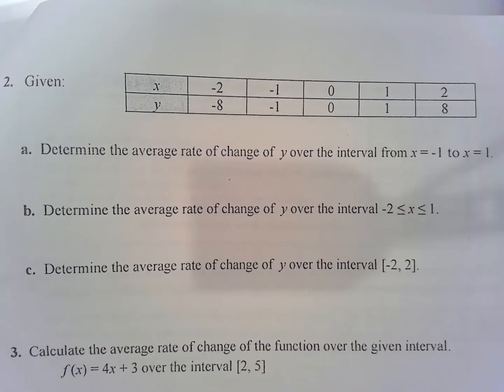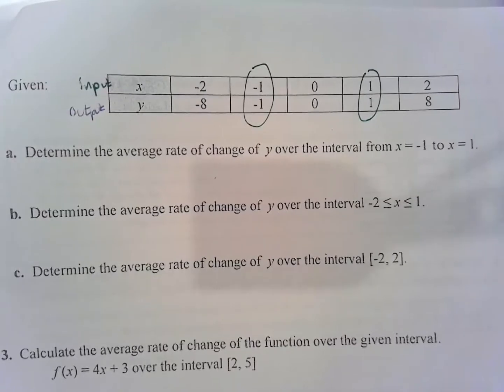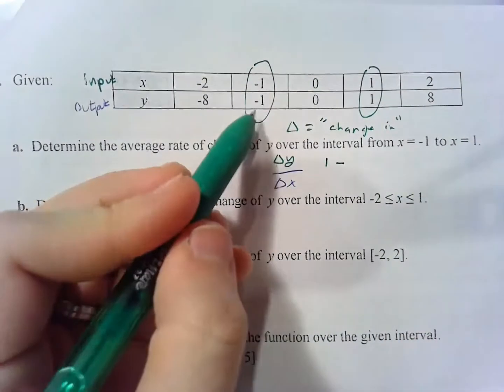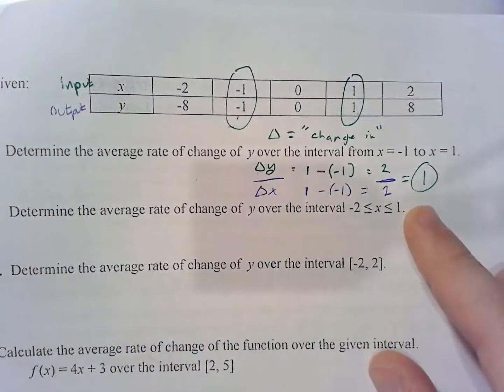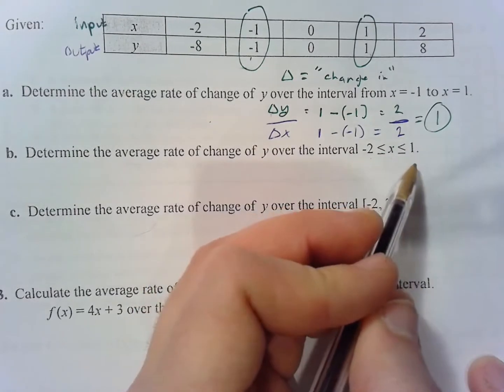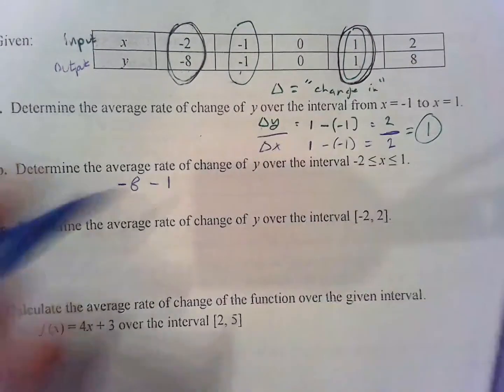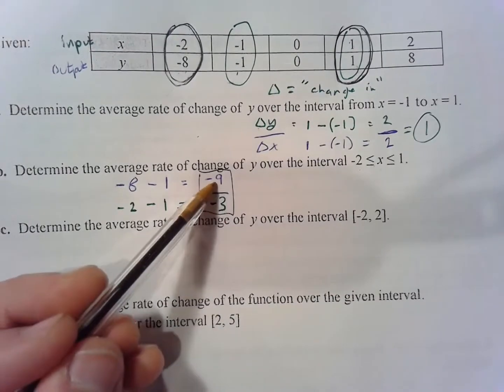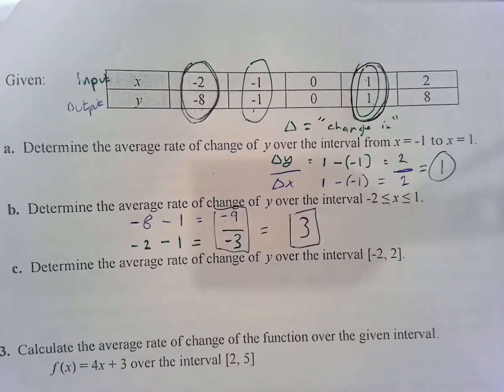Average Rate of Change on a Chart